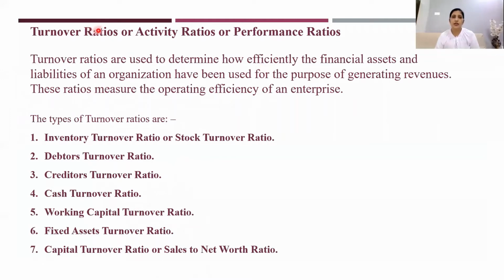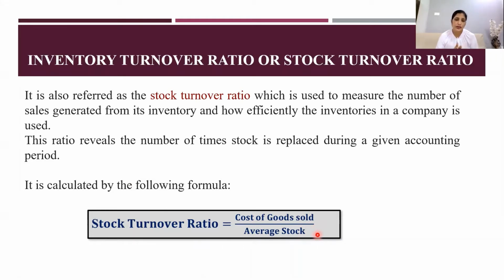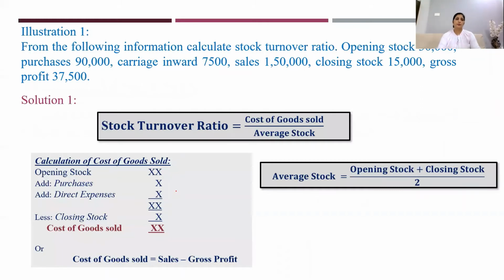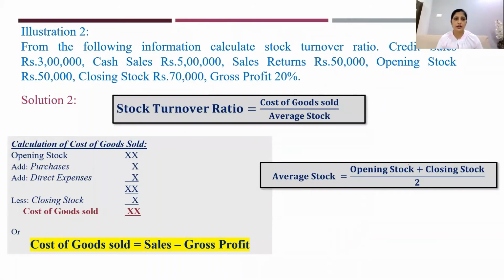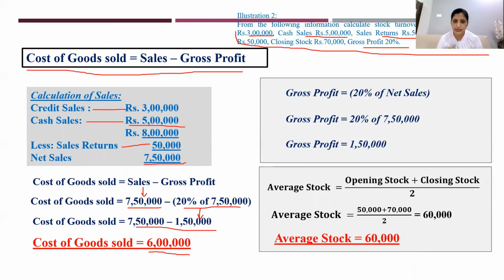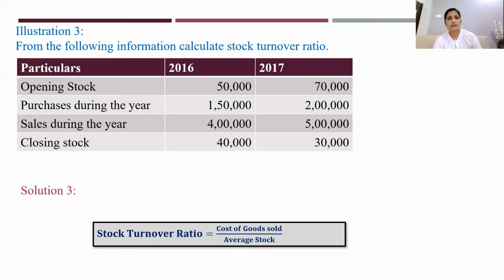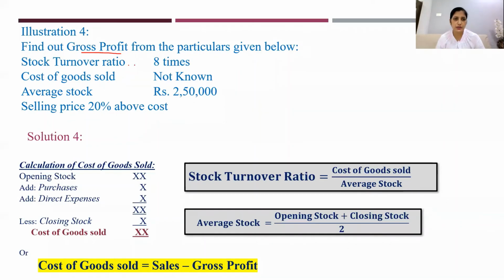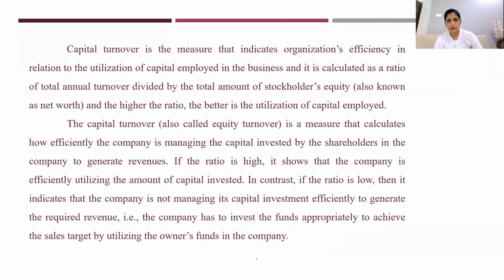Ratio analysis -Inventory Turnover Ratio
Turnover Ratios or Activity Ratios or Performance Ratios

Turnover ratios are used to determine how efficiently the financial assets and liabilities of an organization have been used for the purpose of generating revenues. These ratios measure the operating efficiency of an enterprise.

The types of Turnover ratios are: –
Inventory Turnover Ratio or Stock Turnover Ratio.
Debtors Turnover Ratio.
Creditors Turnover Ratio.
Cash Turnover Ratio.
Working Capital Turnover Ratio.
Fixed Assets Turnover Ratio.
Capital Turnover Ratio or Sales to Net Worth Ratio.
It is also referred as the stock turnover ratio which is used to measure the number of sales generated from its inventory and how efficiently the inventories in a company is used.
This ratio reveals the number of times stock is replaced during a given accounting period.

It is calculated by the following formula:
Illustration 1:
From the following information calculate stock turnover ratio. Opening stock 30,000, purchases 90,000, carriage inward 7500, sales 1,50,000, closing stock 15,000, gross profit 37,500.